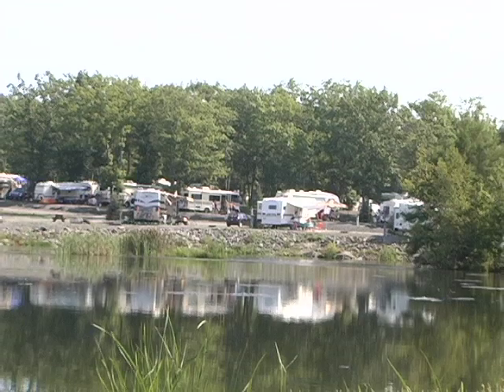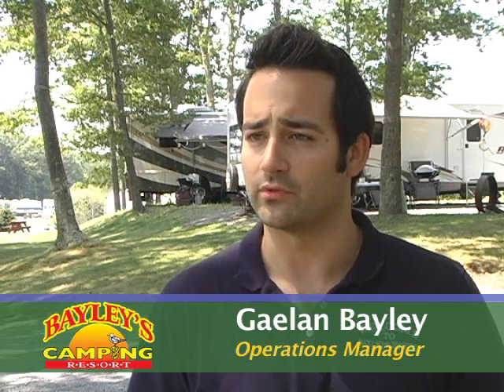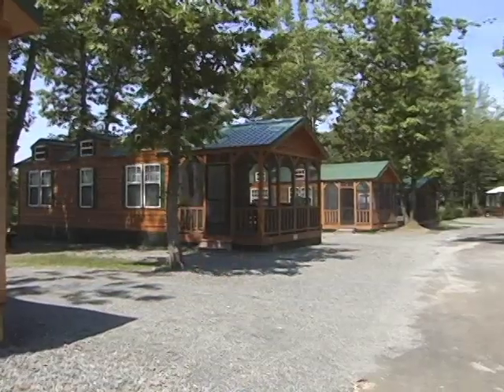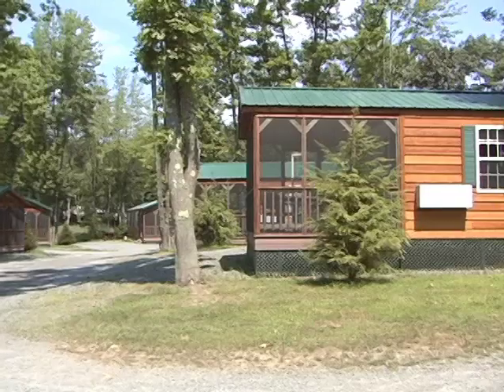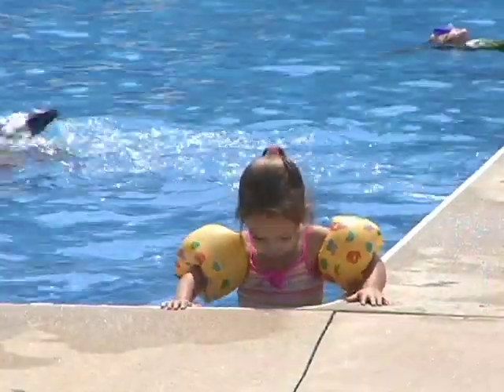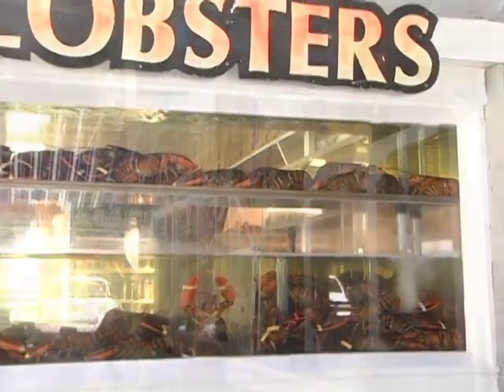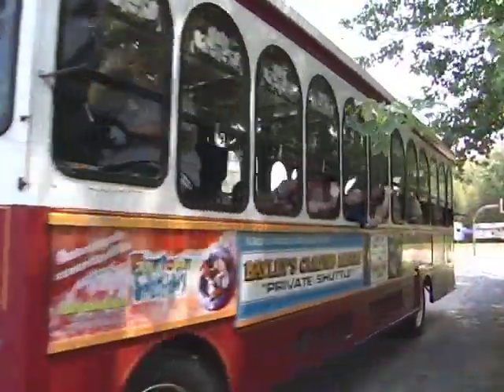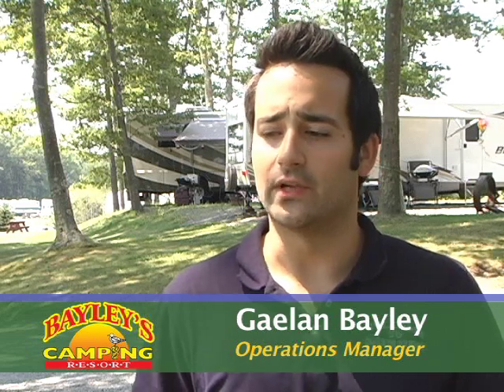Bayley's Camping Resort Property Overview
Check out a wonderful family camping resort near Old Orchard Beach in Maine.  Maine's finest campground by the ocean!